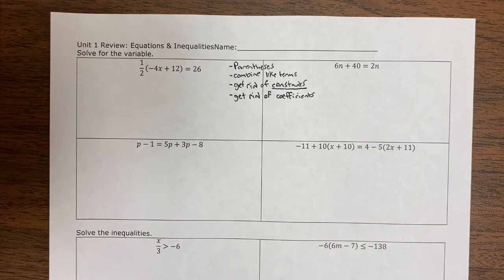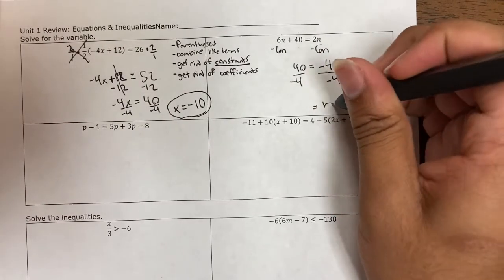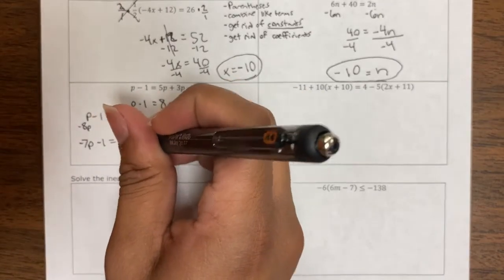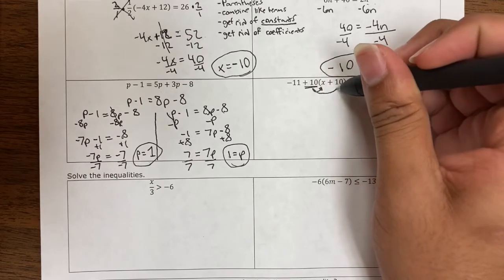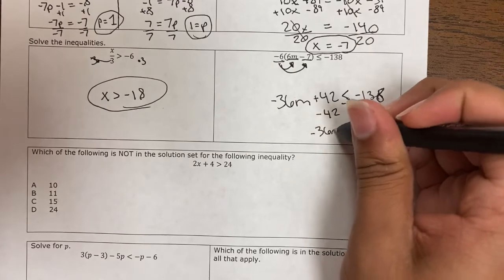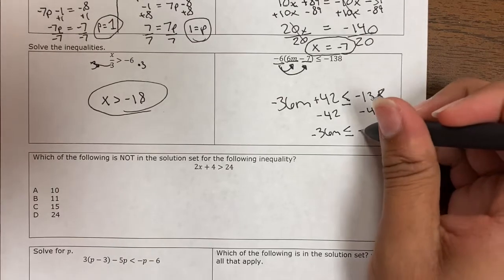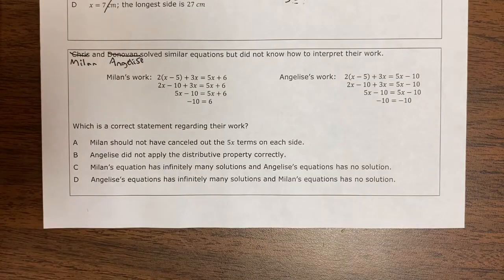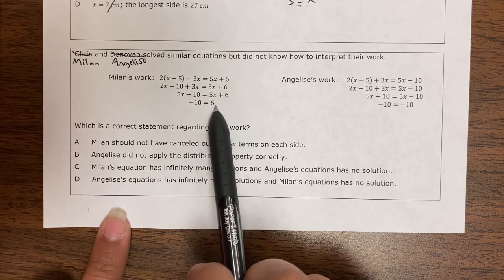Unit 1 Test Review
Use this video to check your Test Review :)